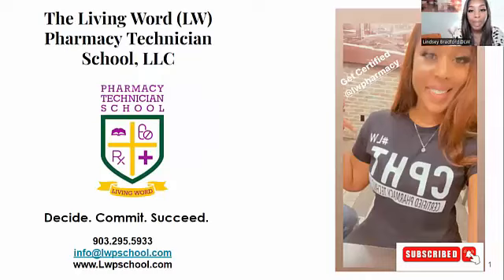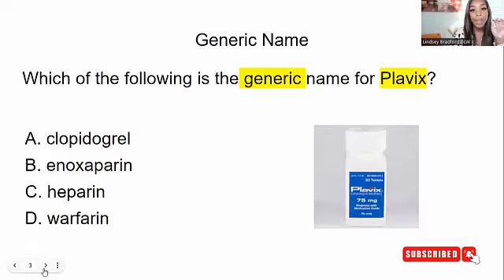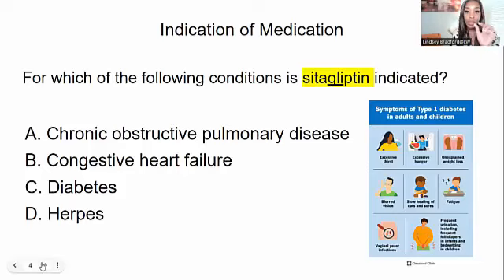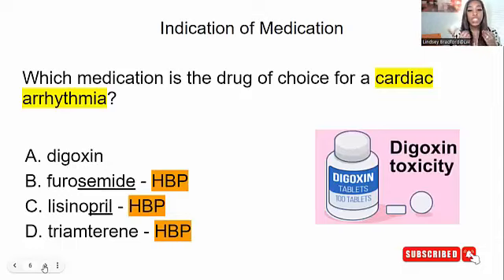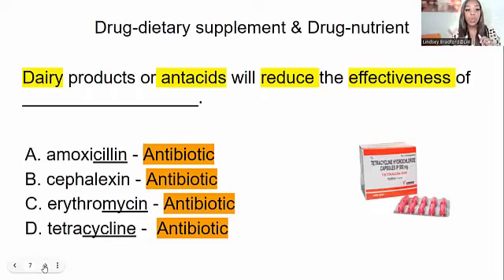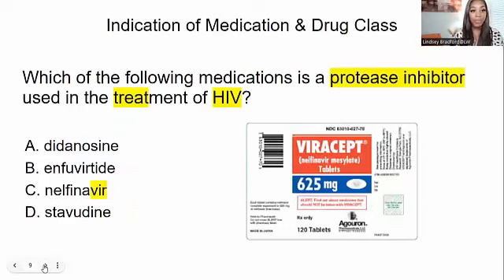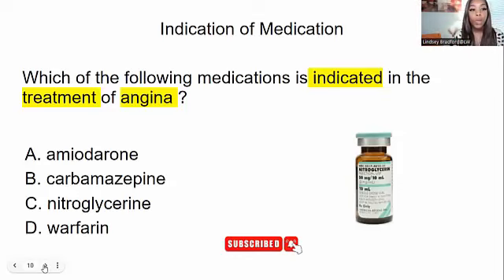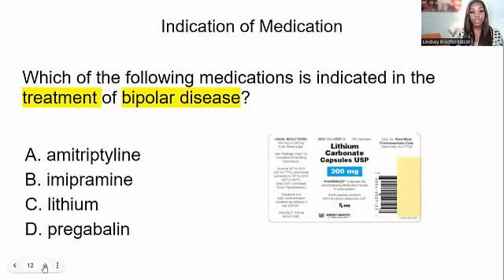Top 200 Drugs - Medications Part III #2023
In this video, we will discuss Medications including Generic Names. Brand Names, Top 200 drugs, Pharmacology, Drug to Drug Interactions, Adverse Effects, Keyword Highlights, and Test Taking Strategies.